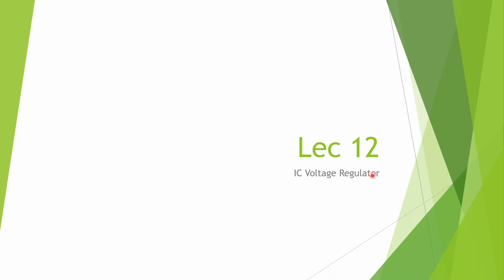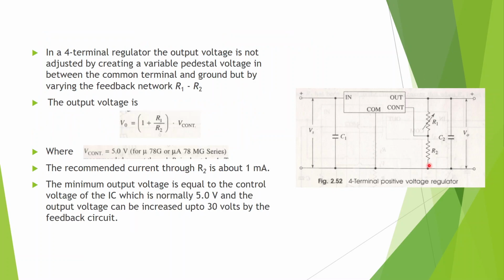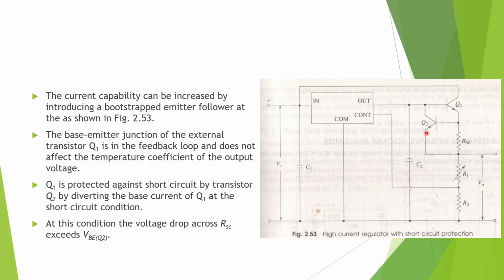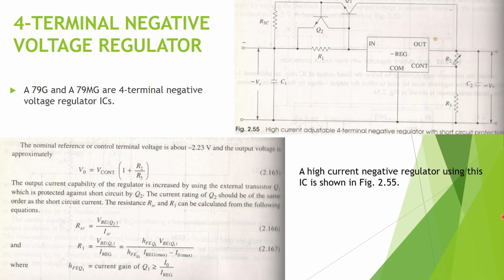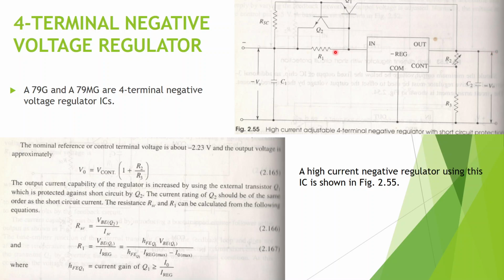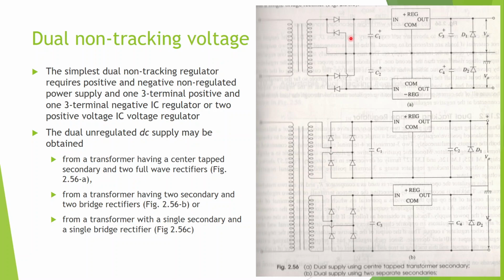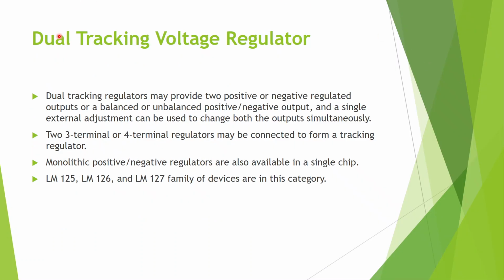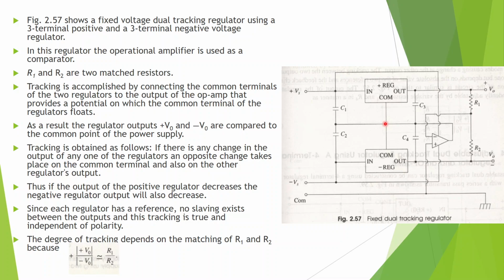12 IC volt reg